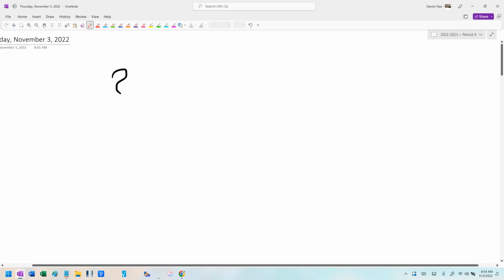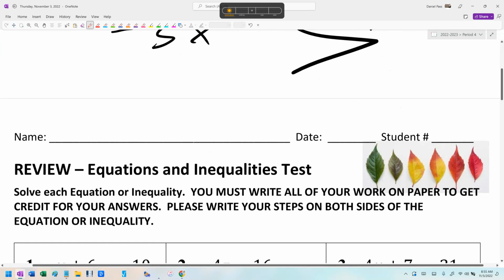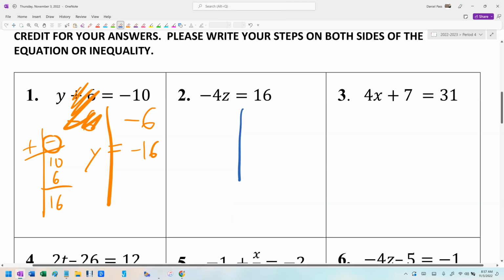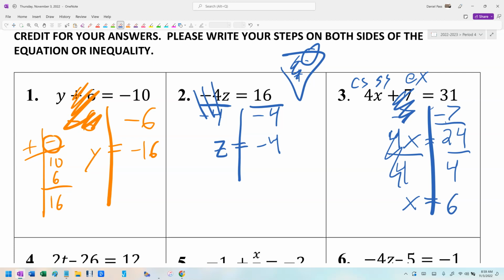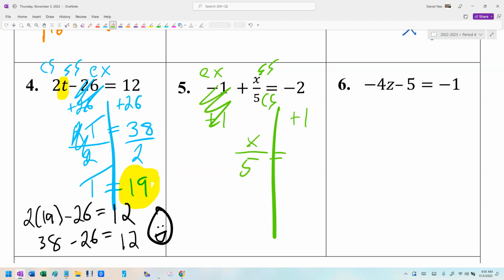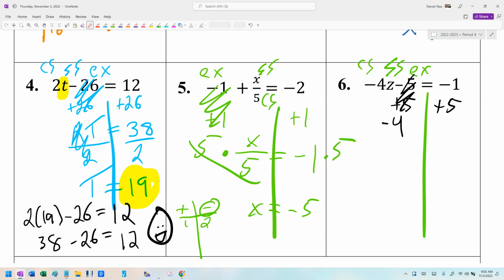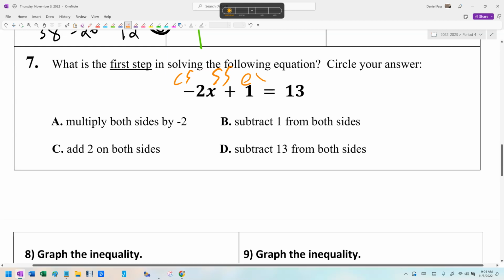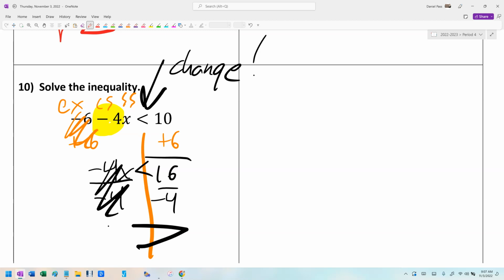Mr. Pass - Period 4 - Test Review - Equations and Inequalities